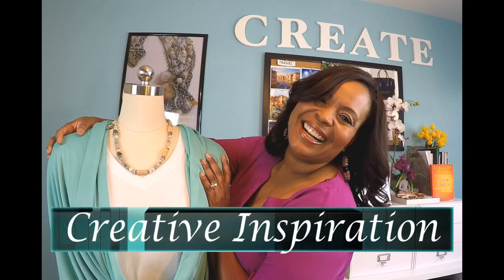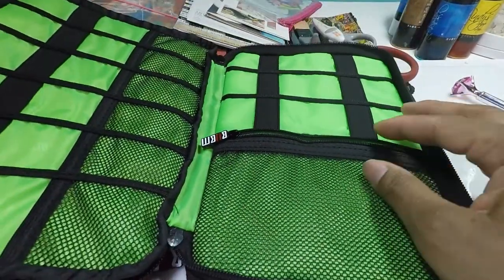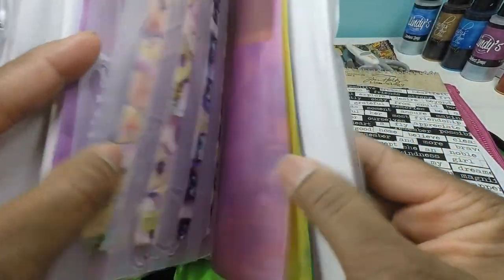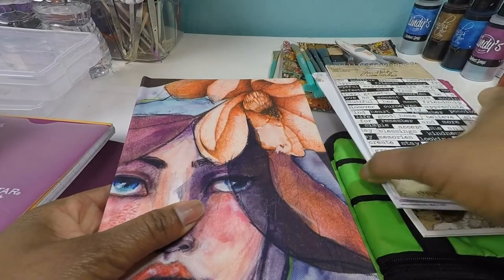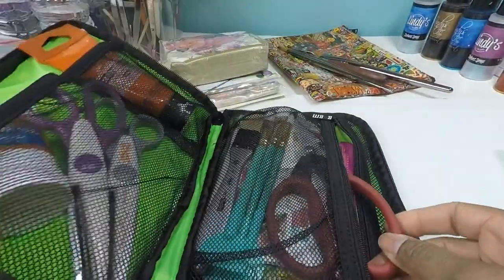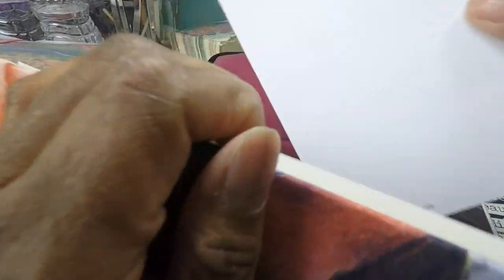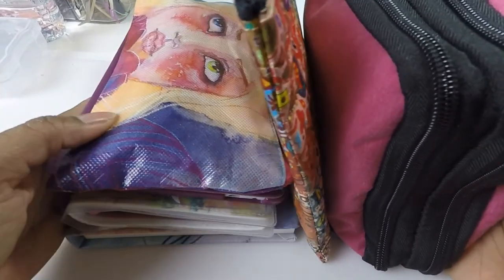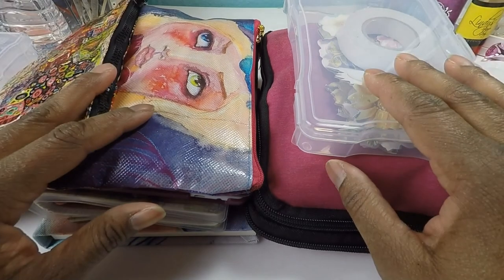My travel art bag & a mini unboxing!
In this video I will show you how I put together an art travel kit, so I can still be creative while traveling! So come and fire up your creative side and join me on this adventure!

Bubm case and Blue Q case can be found on Amazon.
Journals can be found on JaneDavenport.com and Michaels.com

If you are a business and would like to work with me, contact email in the "About" section !